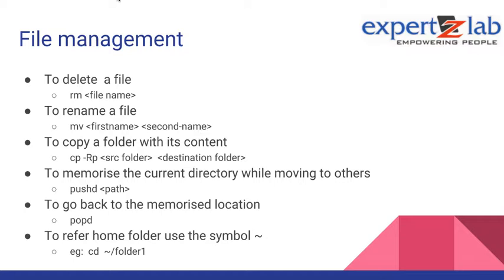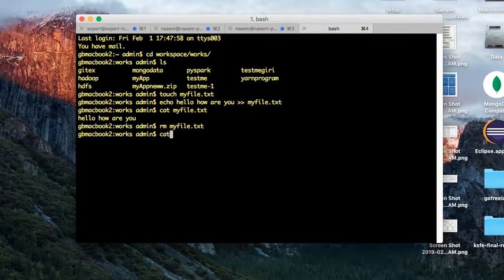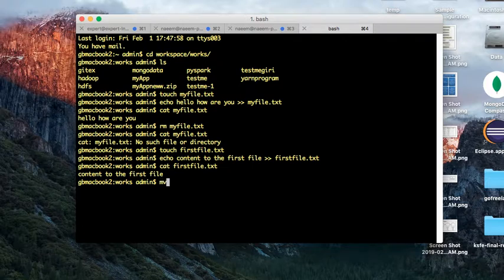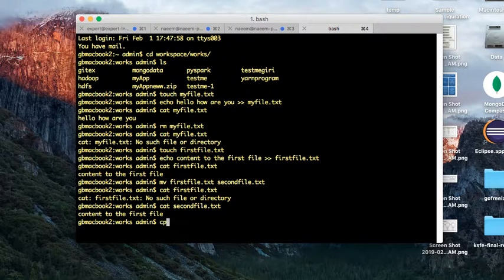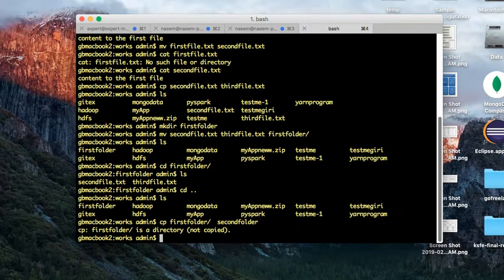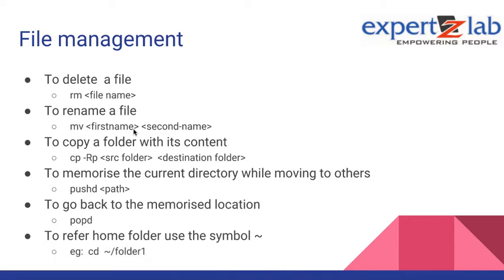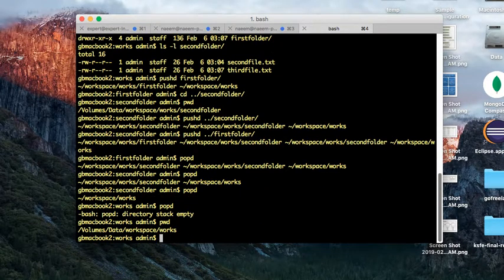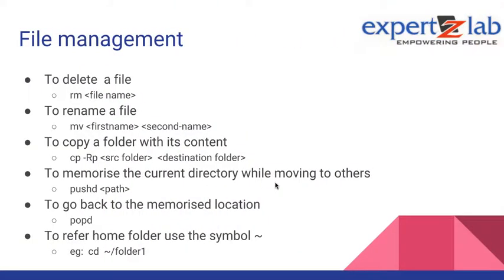Expertzlab linux commands part2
Second part of the tutorial linux basic shell commands. Some tips like creating files and appending the content to it. renaming, moving, copying files to other files or folders, copy a folder to another folder recursively with all its content copied to the destination folder and some tips for folder